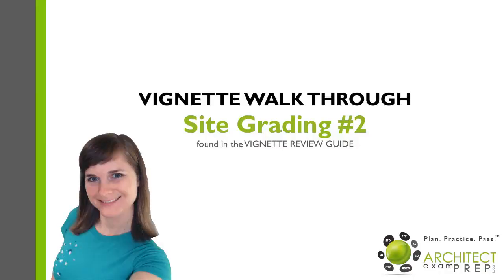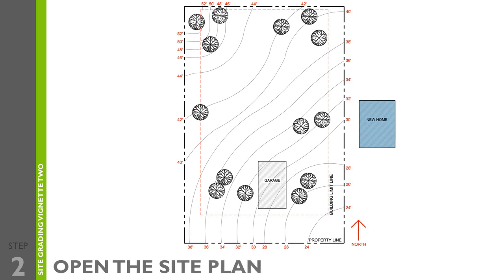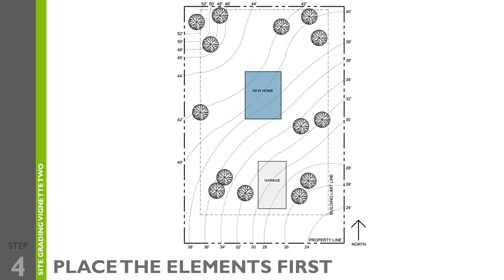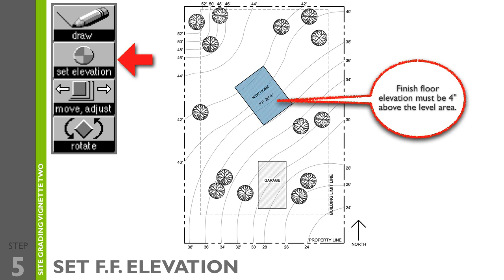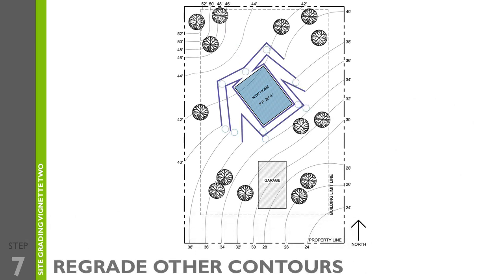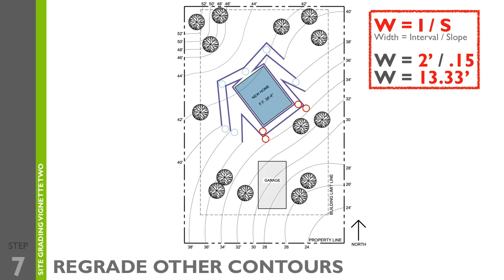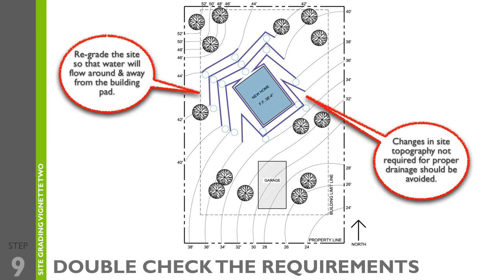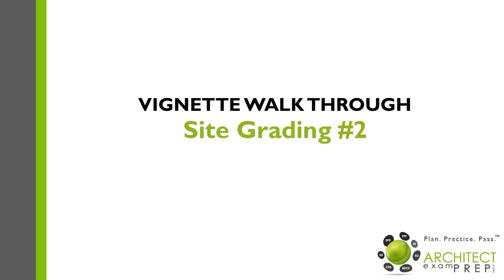Architect Registration Exam - Site Grading Vignette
Check us out at ArchitectExamPrep.com to help you prepare for and pass the Architect Registration Exam, ARE, administered by National Council of Architectural Registration Boards, NCARB.